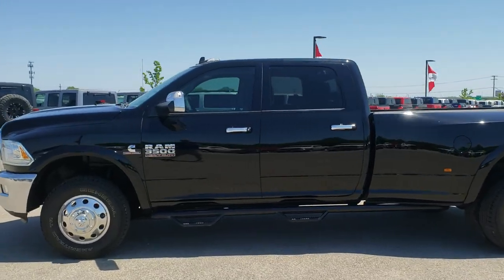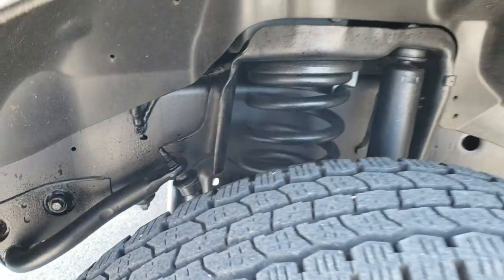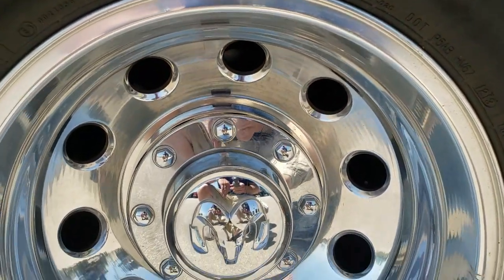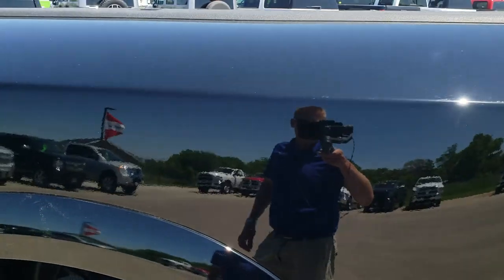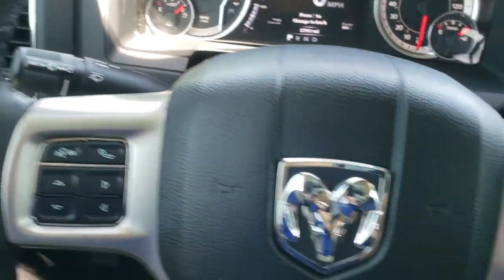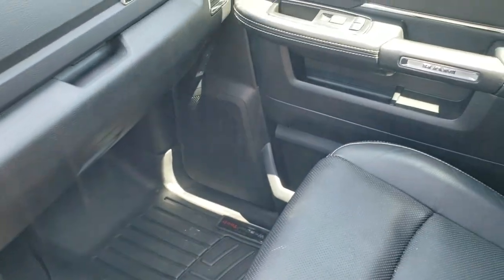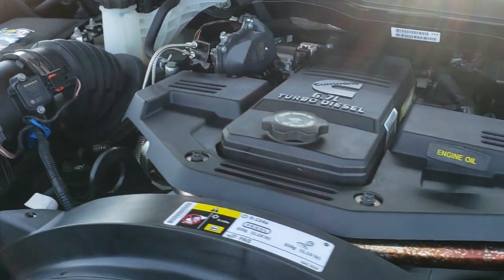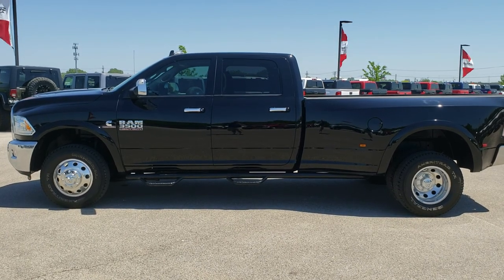2013 RAM 3500 CREW AISIN CUMMINS DIESEL LARAMIE FOND DU LAC WISCONSIN SOLD! 10168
This 2013 Ram 3500 Crew Long DRW Cummins diesel with the Aisin Transmission in Black Clearcoat is the vehicle we did walk around review of today.

2013 Ram 3500 Crew Long DRW Cummins diesel with the Aisin Transmission in Black Clearcoat

STOCK: 10168
PRICE: $46,999
MILES: 27,941
MAKE: RAM
MODEL: 3500
VIN: 3C63RRJL1DG567486
LOCATION: FOND DU LAC OSHKOSH WISCONSIN, 54937 TRUCKS ON 41

1 OWNER! CLEAN TITLE HISTORY! 6.7 Liter Cummins Diesel, Full Four Door Crew Cab, Long Box 8 Foot Longbox, Dual Rear Wheel Dually DRW, Laramie Package, 6 Speed AISIN Automatic Transmission with Optional Manual Tap Shift, Turn Dial 4x4 Four Wheel Drive 4WD, Factory GPS Navigation System, Power Sunroof Moonroof Sun Roof Moon Roof, Reverse Backup Camera Rearview Camera, Non Smoker, Dual Power Air Conditioned Ventilated and Heated Seats, Black Ebony Leather Seats, Bucket Seats, Memory Driver's Seat, Full Towing Package with Receiver Trailer Hitch, Wiring and Transmission Cooler Tow Package, 4.10 Gears with Anti Spin Differential, 5th Wheel Hitch Prep Package Fifth Wheel, Factory Brake Controller, Factory Exhaust Brake, Fold Out Tow Mirrors, Heat Power Mirrors, Electronic Stability Control Traction Control ESC, General Ameritra TR LT235/80 R17 Tires, Polished Aluminum Rims Premium Wheels, Four Wheel Disc Brakes, Aftermarket Painted Stepbars, Bedmat, Bedrail Covers, Clearance Lights, Fog Lights, LED Running Lights, Projector Lamp Headlights, Reverse Sensors, Locking Tailgate, Chrome Trimmed Grill, Chrome Trimmed Mirrors, Fender Flares, AM / FM Radio Tuner, Sirius/XM Satellite Radio Capabilities Sirius / XM, Uconnect 8.4AN System 8.4 Inch Touchscreen with AM/FM/BT/ACCESS/NAV, 7-Inch Multi-View Display, Alpine Premium Audio Sound System, U Connect Hands Free Bluetooth Hands-Free Phone System Blue Tooth, Auxiliary MP3 Jack Portable Audio Connection, Factory Subwoofer, SD Card Slot, USB Jack Portable Audio Connection, Keyless Entry with Factory Remote Start, Push Button Start, Power Sliding Rear Window, Adjustable Height Seatbelts, Driver and Passenger Front Air Bags, L.A.T.C.H. Child Safety System, Side Curtain Air Bags SRS Safety Restraint System, Heated Steering Wheel Multi-Function Steering Wheel Controls, Homelink System with Three Programmable Buttons for Garage Doors, Lighting Systems & Security Systems, Compass, Outside Temperature Display and Mileage Display, Dual Multi-Zone Climate Control , Weathertech Floormats, Woodgrain Dash And Door Trim, Air Conditioning AC, Cruise Control, Power Locks, Power Windows, Tilt Steering Wheel, Automatic Headlights Autolamp, 115V / 150W Auxiliary Power Outlet, Black Clearcoat, ONE OWNER! CLEAN AUTOCHECK! Very very clean inside and out! This is one of the sharpest 2013 Ram 3500 crewcab longbox duallie diesels on our lot! Make your move before this super clean 4wd is gone!

STOCK: 10168
PRICE: $46,999
MILES: 27,941
MAKE: RAM
MODEL: 3500
VIN: 3C63RRJL1DG567486